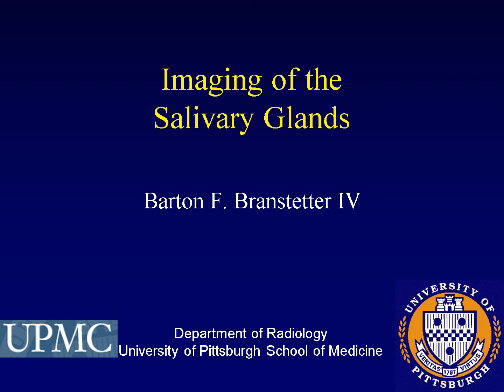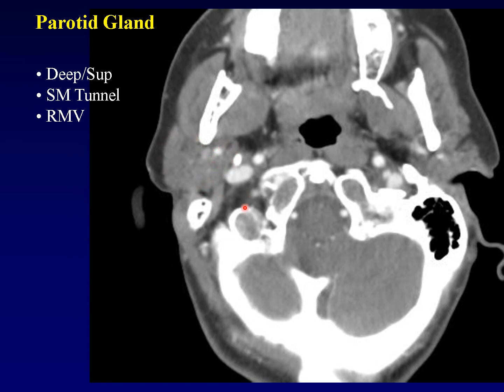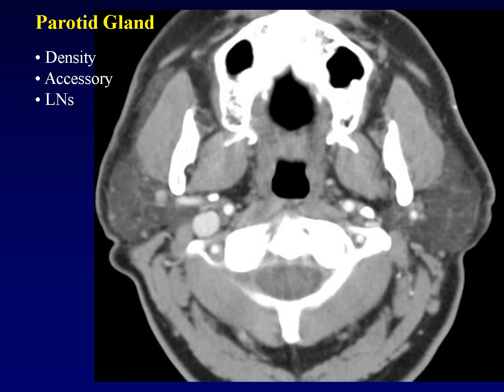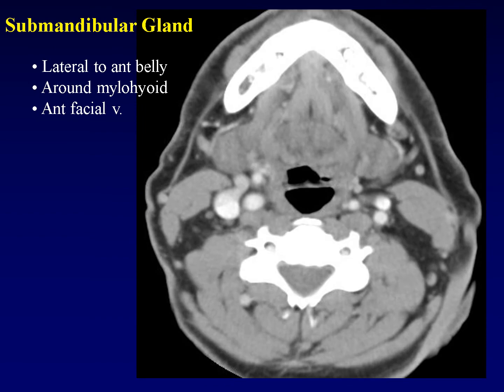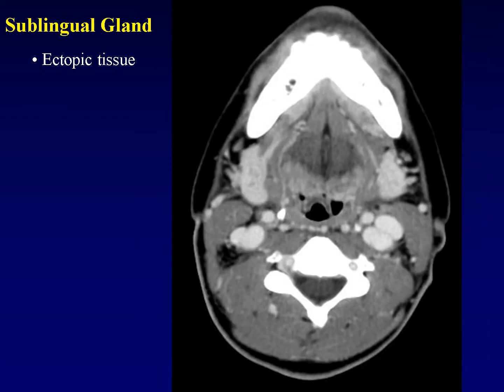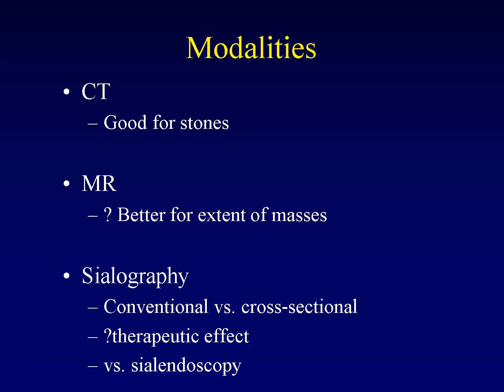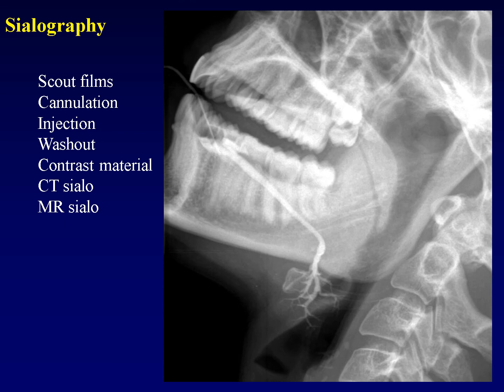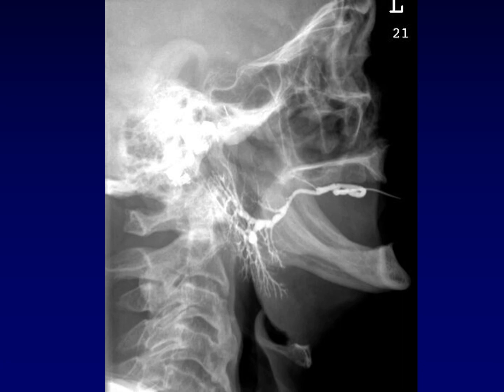Salivary1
First portion of the lecture on Salivary Gland Imaging